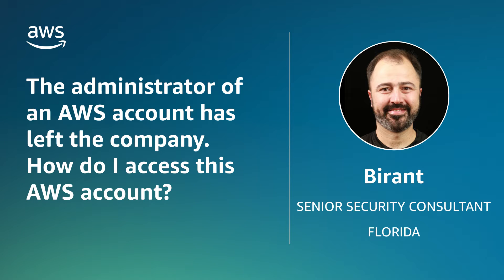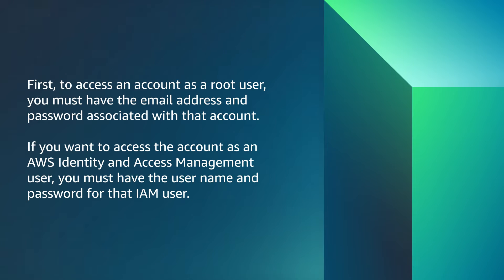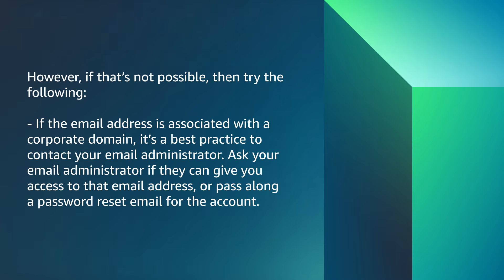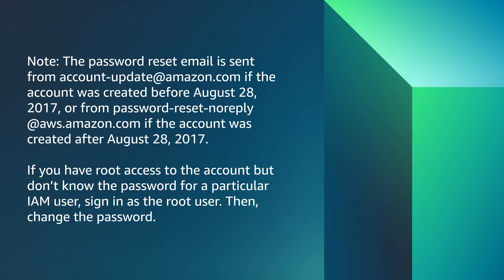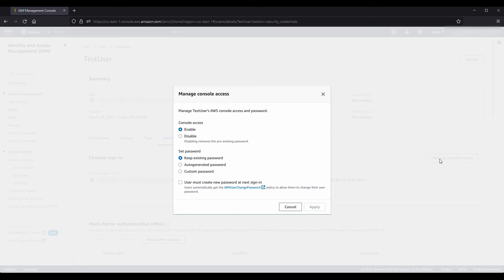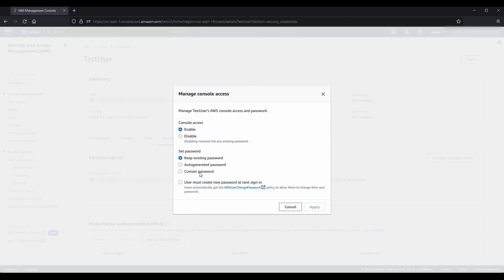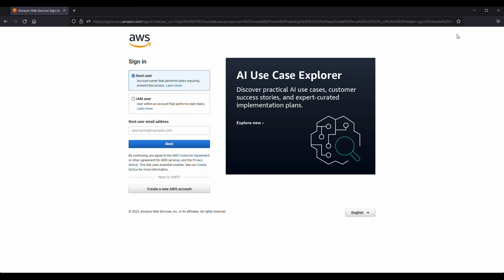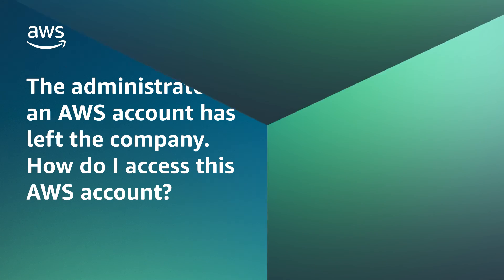The administrator of an AWS account has left the company. How do I access this AWS account?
Skip directly to the demo: 0:25

For more details on this topic, see the Knowledge Center article associated with this video

Birant shows you how to access your AWS account when the administrator of your AWS account has left the company.

0:00 Introduction
0:25 A few scenarios
2:22 Change the password
4:43 Closing